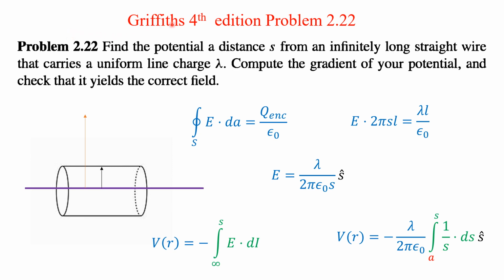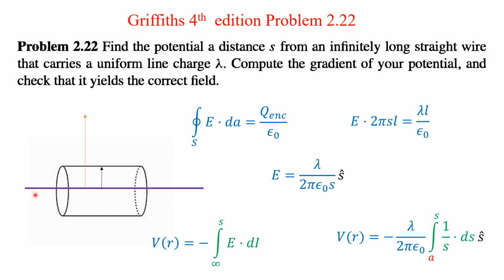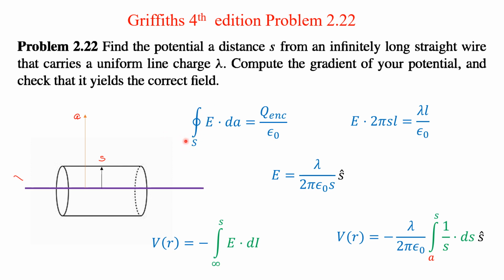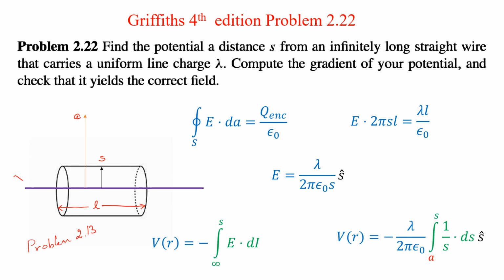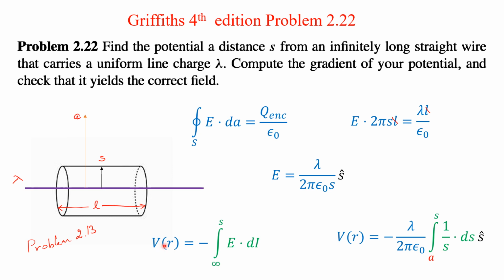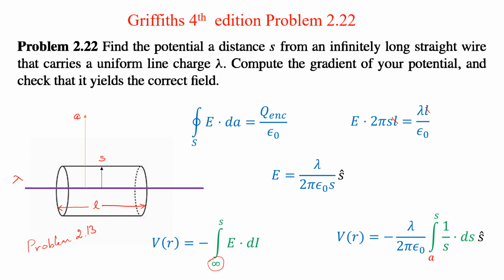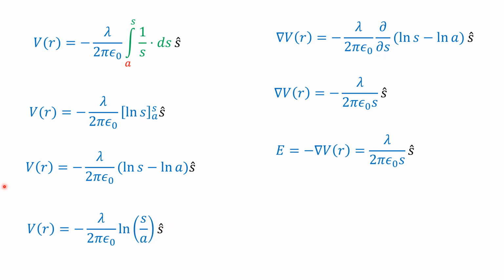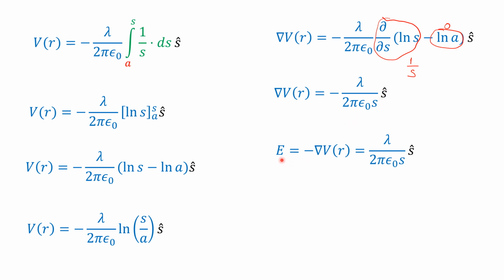EM 2.22 Electrodynamics Griffiths 4th edition problem, related to potential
This lecture deals with the solution of Electrodynamics Griffiths 4th edition problem, related to potential
Link for problem 2.12 and 2.13